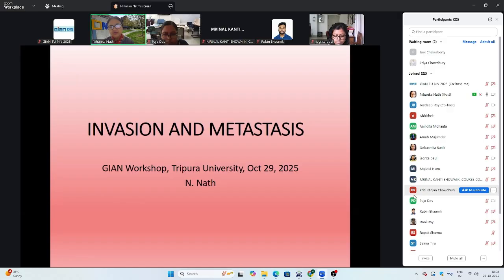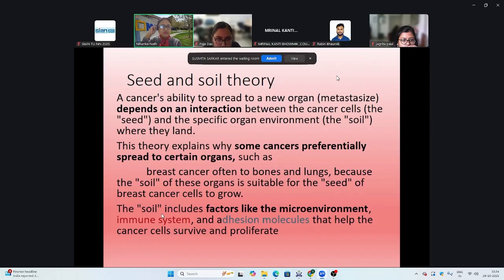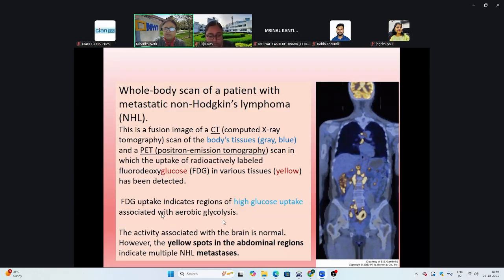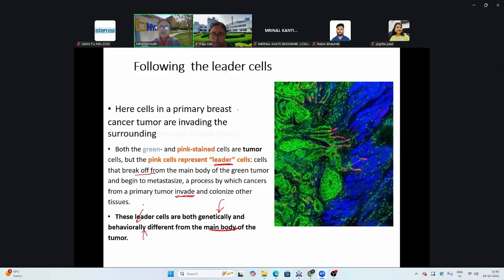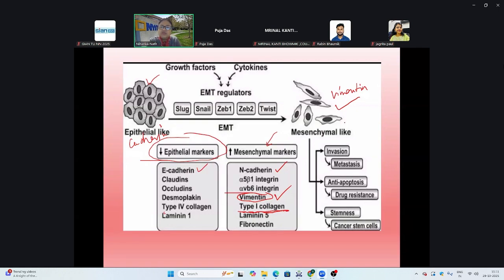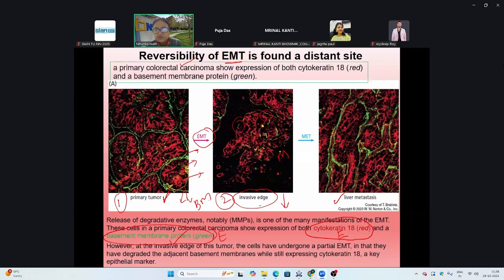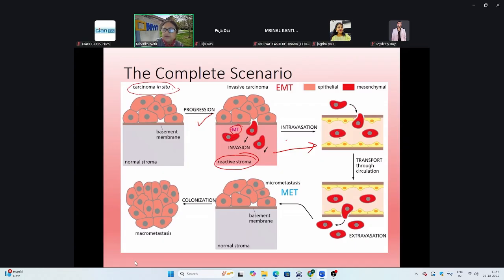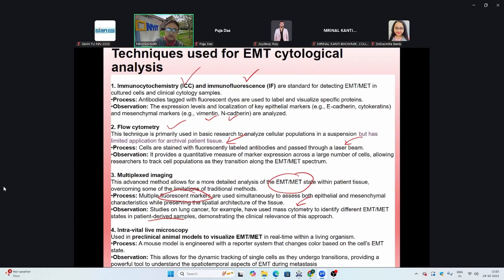L05 Spread of Cancer: Invasion and Metastasis